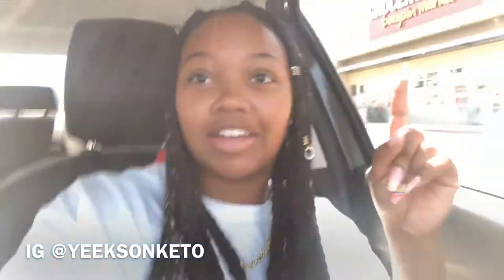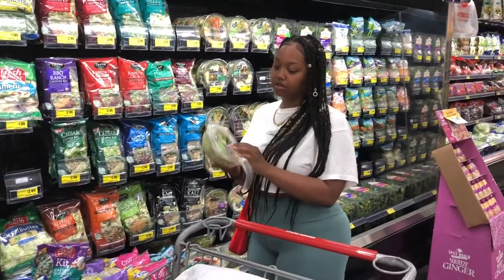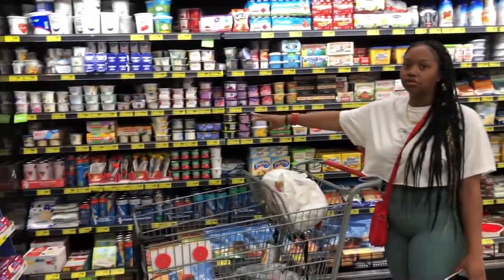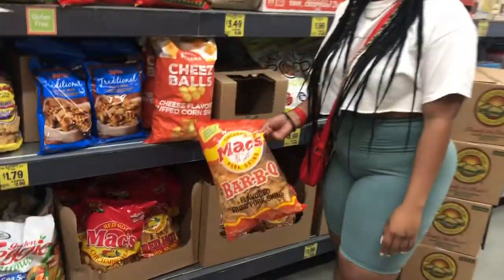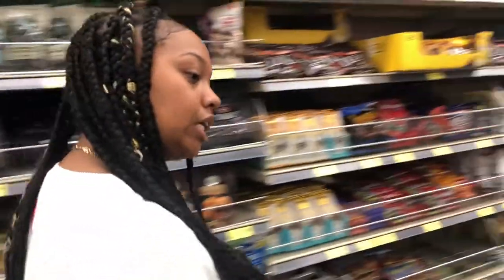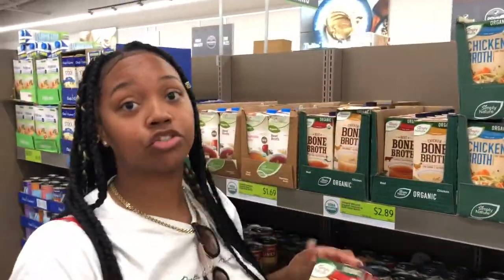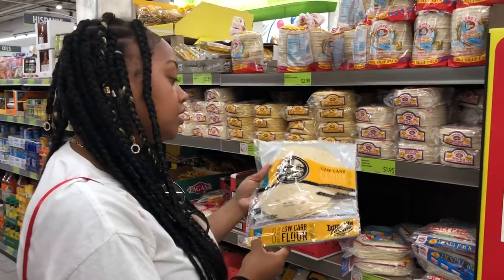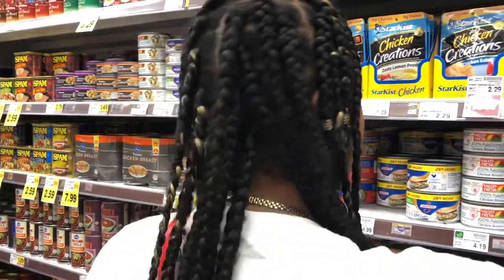Keto Store Run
A lot of people have asked me to do this video so they can know what they can and can't buy from the store while doing Keto. So in this video I'm going to show you all the things you can buy from your grocery store and I also let you know some of my favorites, tips n tricks and different grocery stores I go too that help me save money because Keto doesn't have to be expensive! I hope you enjoy this video I had a good time making it let me know if you need any clarification on anything I said or anything that was shown in the video!!